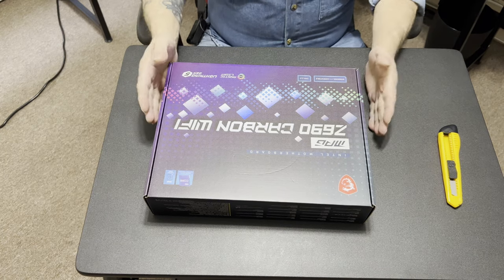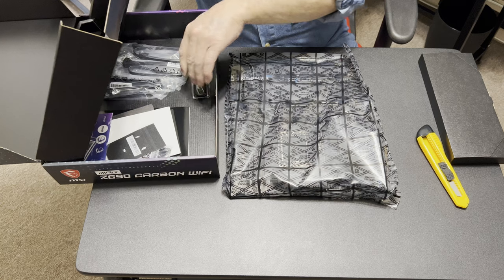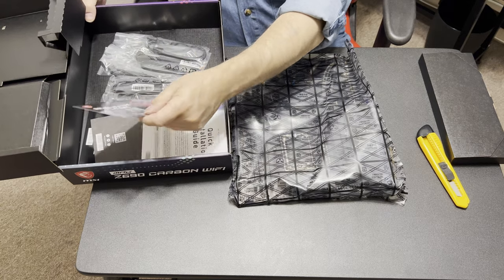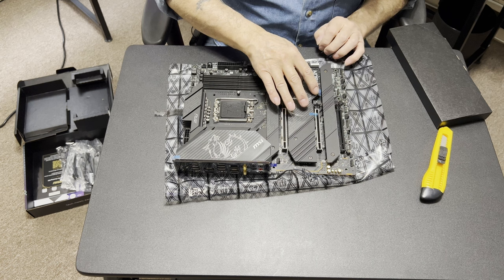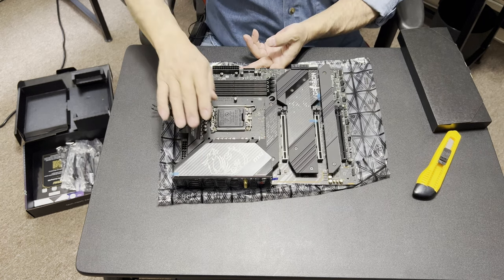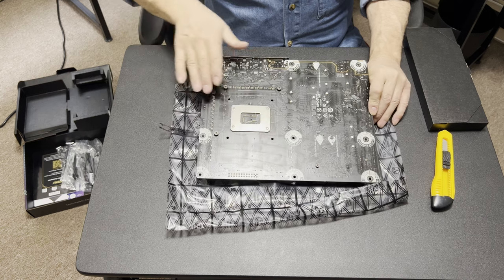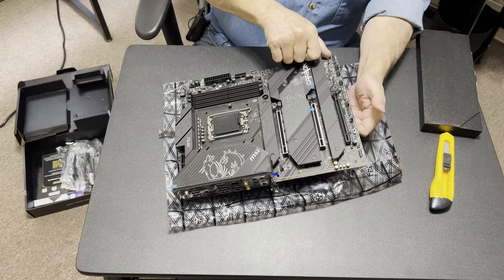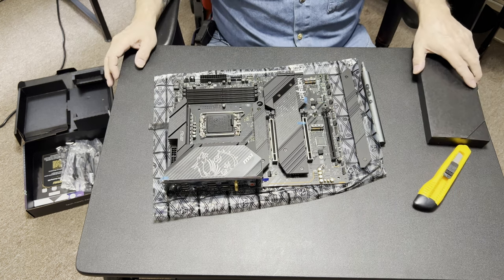MSI Z690 Carbon WiFi Motherboard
Overview of the MSI Z690 Carbon Motherboard